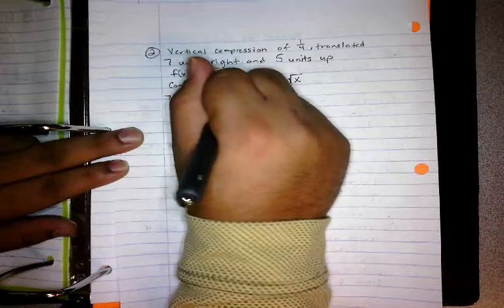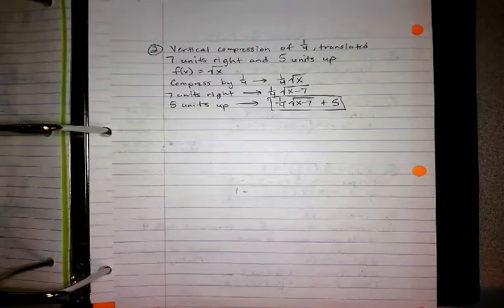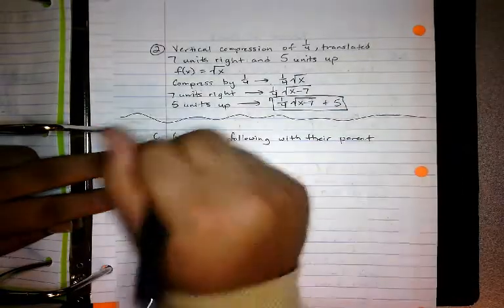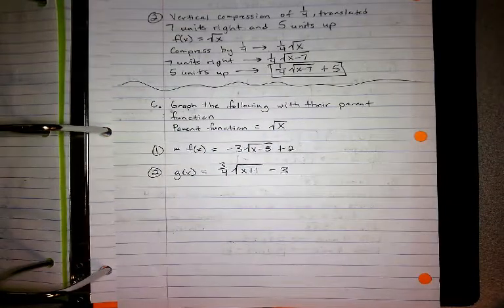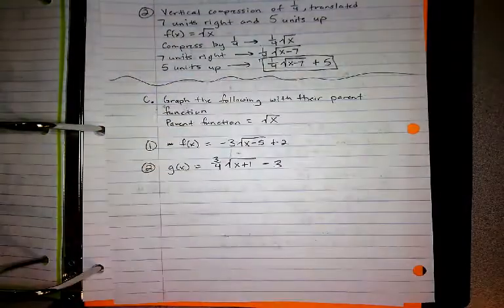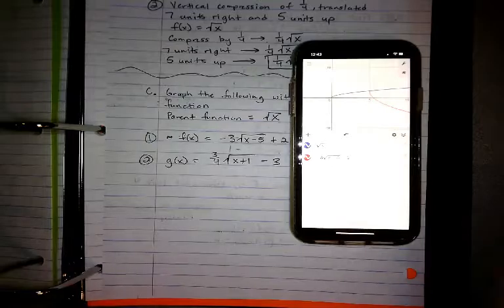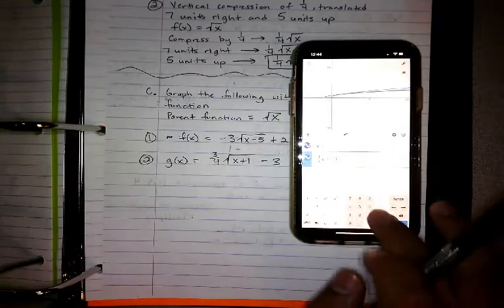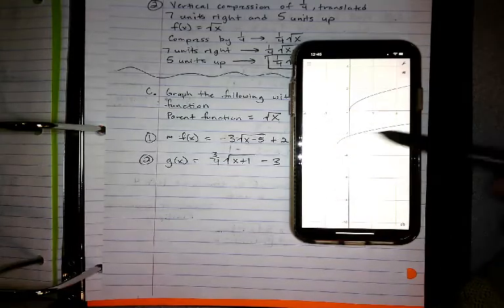Radicals and Square Root Quiz Part 2